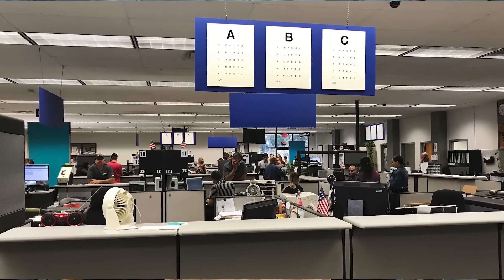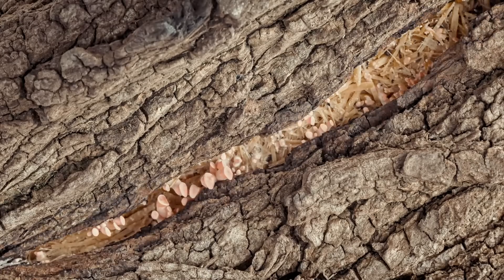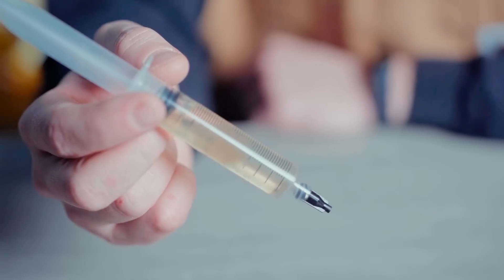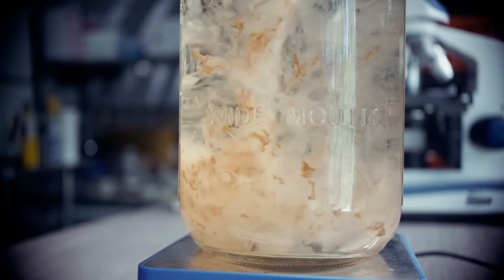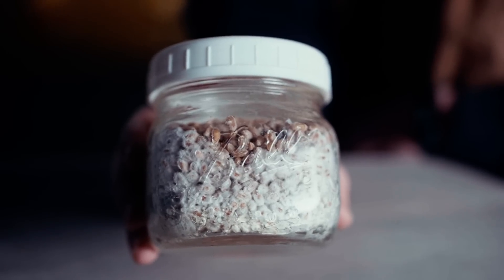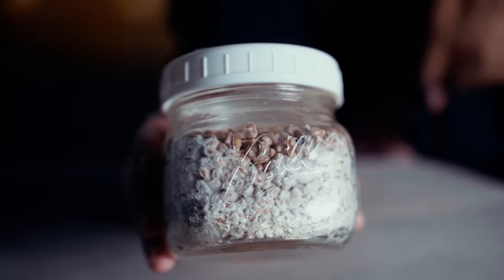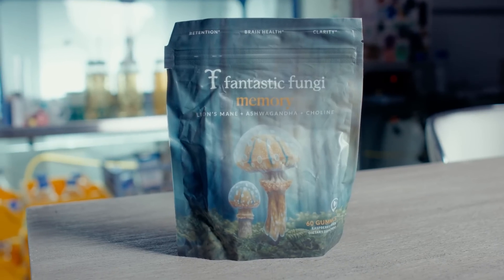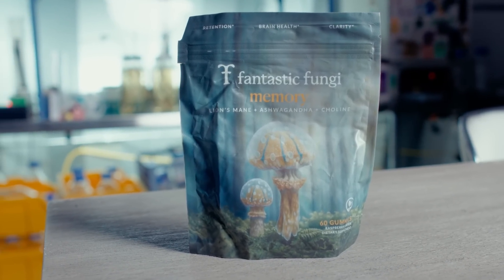Why Your Mushrooms Won’t Grow & How to Fix It – Liquid Culture, Grain Spawn & Fruiting Secrets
Link for lions mane gummies

Mushroom farming isn’t instant ramen—but should it really take this long? If your liquid culture is stalled, your spawn bags are struggling, or your substrate isn’t pinning, you’re probably missing a crucial step. Today, we’re diving into mycelium growth conditions, incubation techniques, and fruiting triggers—so you can replicate nature faster and more efficiently.